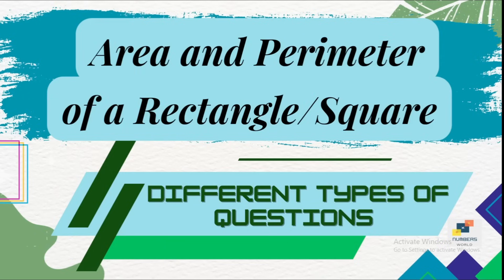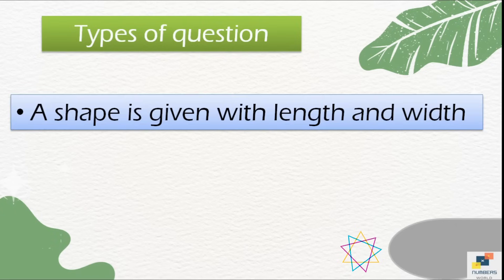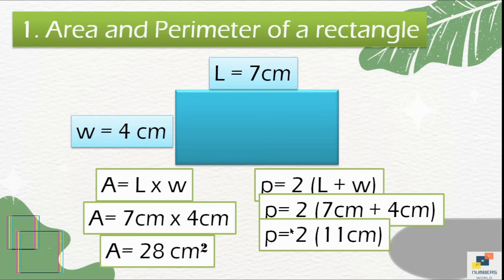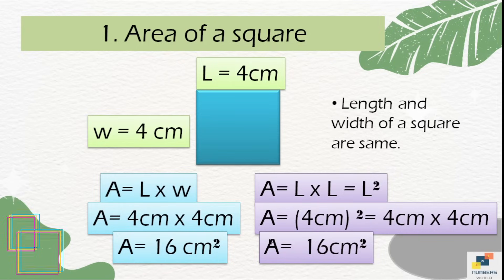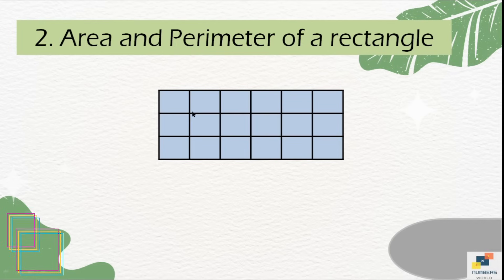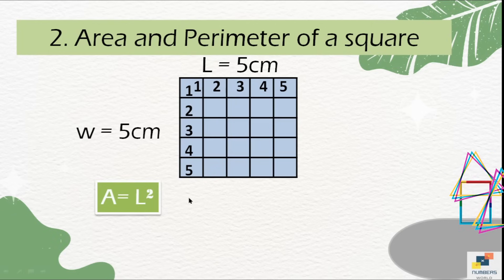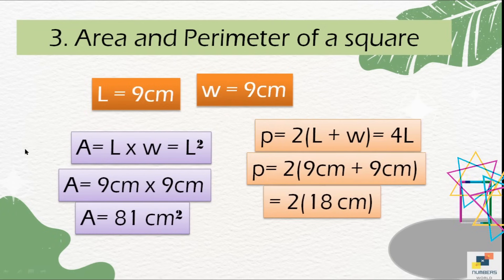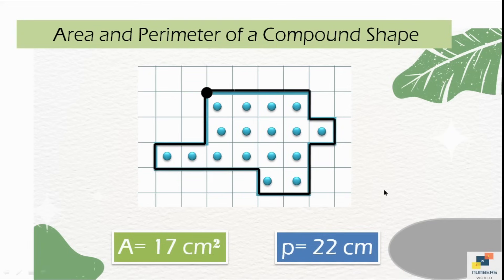Area and Perimeter of a Rectangle/Square| Different types of Questions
In this video we will learn about how to calculate area and perimeter of a rectangle or a square. Moreover different types of questions will be discussed related to the concept.
perimeter
area
perimeter and area grade 3, 4 and 5
area and perimeter of rectangle
perimeter and area for kids
how to find perimeter
perimeter of rectangle,
area and perimeter formula
introduction to area and perimeter
how to find area and perimeter
Different types of Questions